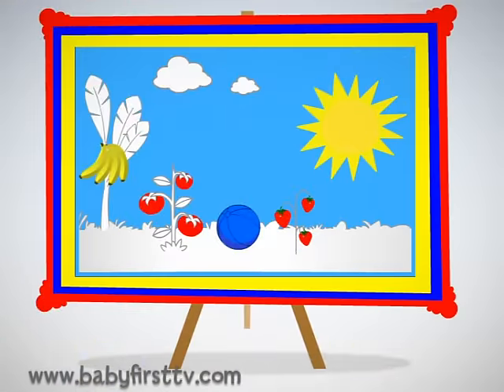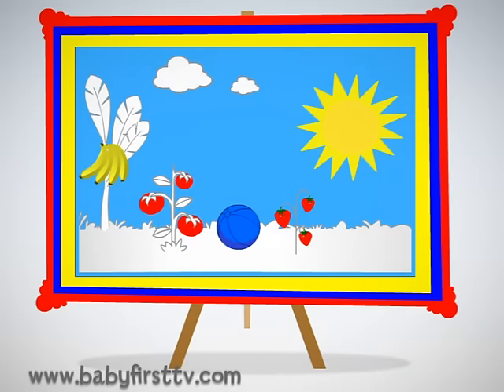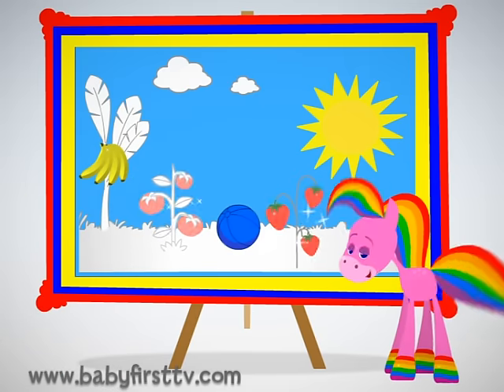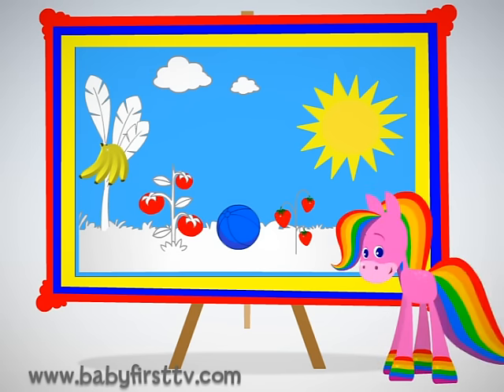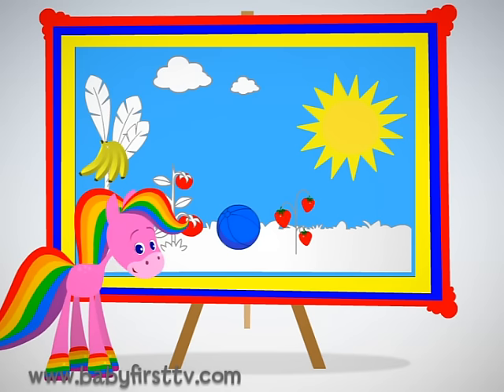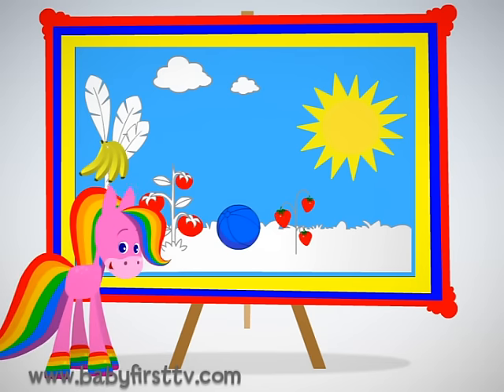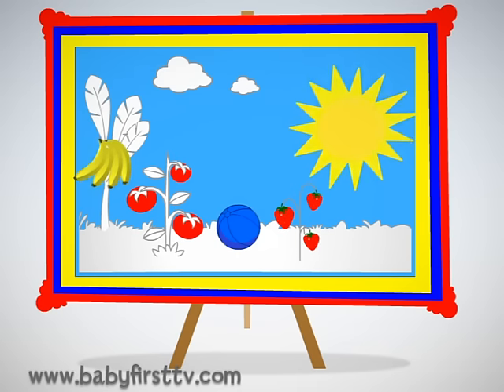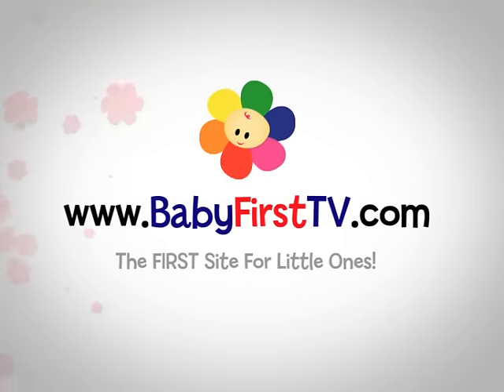Farm | Coloring and Music | Rainbow Horse | BabyFirst TV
In this episode of Rainbow Horse, your child will enjoy seeing some bright colors as different types of cars come to life, you'll see a Firetruck, a Tractor and more. accompanied by delightful music that will help to promote visual development, focus and motion tracking

Rainbow Horse contains a variety of simple and engaging animation illustrating the important role of colors and music in everyday objects that you and your baby will enjoy to watch together.

Hope you enjoyed this episode on BabyFirstTV

About Rainbow Horse
With “Rainbow Horse,” families can saddle up and get ready to ride off with the rainbow horse on a magical journey of color, music and motion. Riding into a still, black and white frame, Rainbow Horse comes galloping in and breathes life, motion and color into everything around it. The program showcases how colors relate to objects, animals and their overall environment.

About BabyFirst TV
On BabyFirst TV, your baby can learn everything under the sun,  from ABC to Animals, colors to shapes, and so much more! Our programing  is among the best at helping children learn education basics before entering the school environment. Here we house one of the internet’s largest collections of educational resources, nursery rhymes for children, and cartoons for your baby. Check out some of our favorite programming, including the Color Crew, Harry the Bunny, Rainbow Horse, Vocabularry, Notekins and more! Our content is intended help grow with your child. Enjoy our huge collection of nursery rhymes for your children, that you and baby can sing together. From teaching your baby color recognition, to helping your child learn socialization with toddler games, BabyFirst TV, will be here.